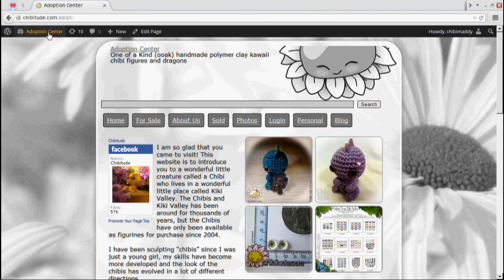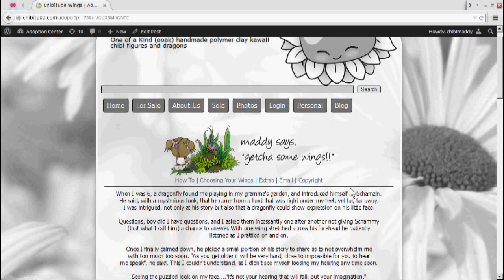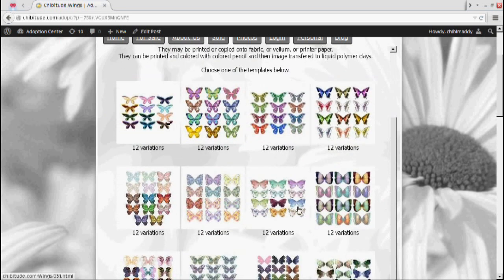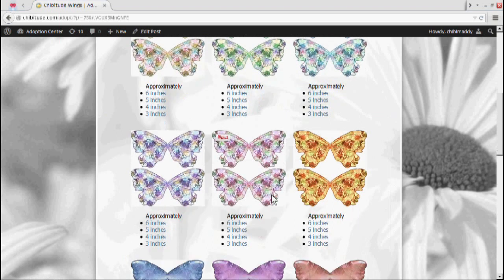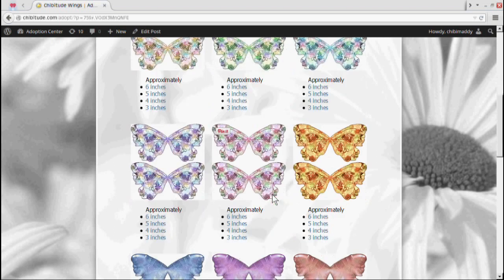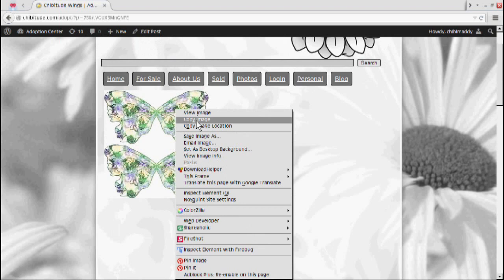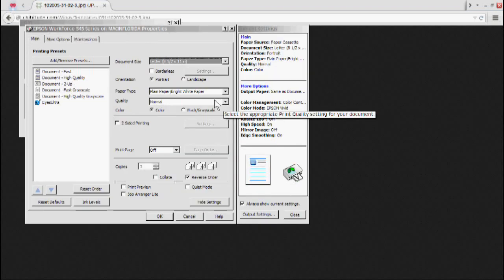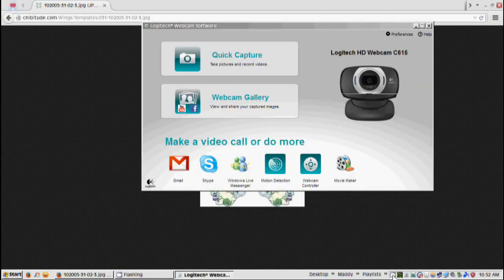Chibitude Update! Wing Tutorial #3 Send me Pics of what You Make!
Here I'll show how to make the wings that I used on the sweet little chibi dragon I made for my friend.
Here's a direct link to the wings The icon is no longer on the site.
You'll need some craft glue, some thin wire, scissors, glitters, and translucent liquid sculpey or kato gel, or fimo deco gel.
But once you see the tutorial, you'll mind will be blown open to all kinds of different ideas!! (as you get to know me better, you'll know that I'm goofy and say silly things) Please do not sell the wing designs as I hold the copyrights to them, but you can use them freely for your artwork to sell :)